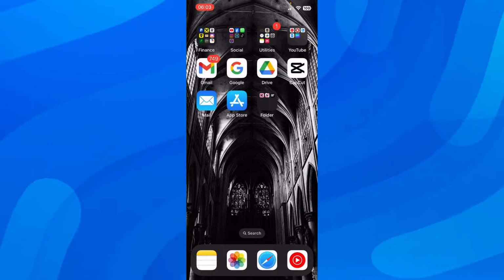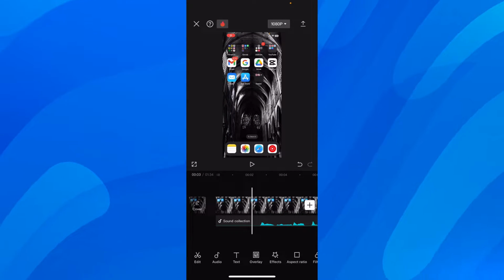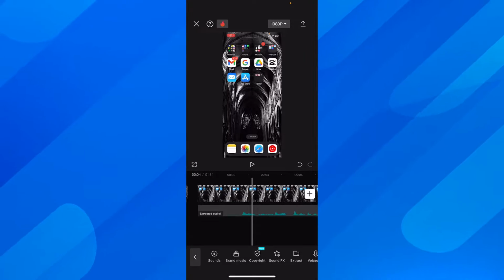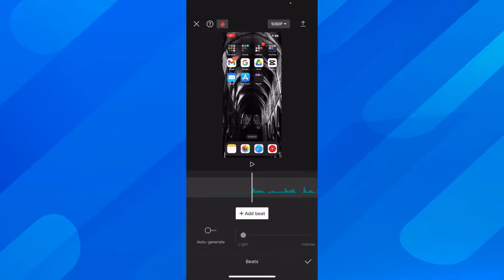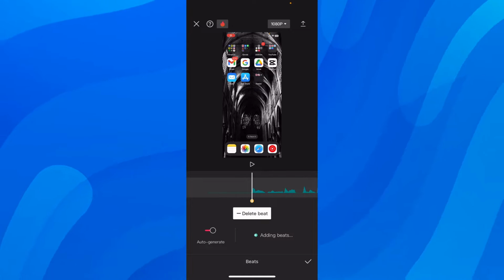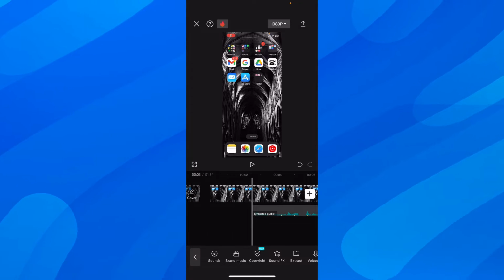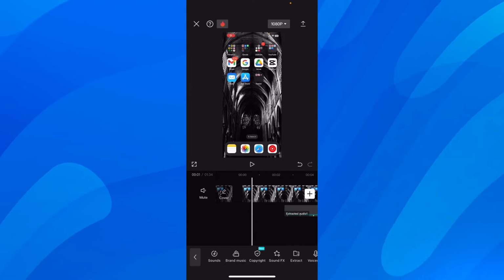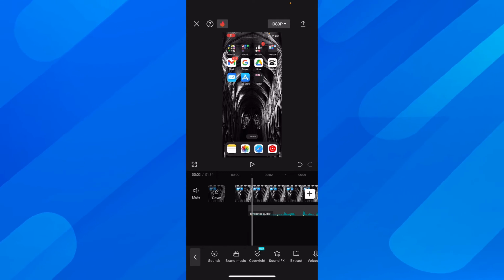How To Sync Audio and Video In CapCut - Easy Tutorial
To effectively create a polished video project, it is crucial to have synchronized audio and video. In CapCut, this can be easily achieved by following a few simple steps. Firstly, import your video footage and audio clips into the editor. Then, place them on the timeline in the desired order. Next, using the "split" tool, split the audio from the video where necessary.

You can then use the "sync" feature to automatically align the audio and video tracks. If needed, you can also manually adjust the synchronization by dragging the audio track to match the video. With these techniques, you can effortlessly achieve perfect synchronization in CapCut.